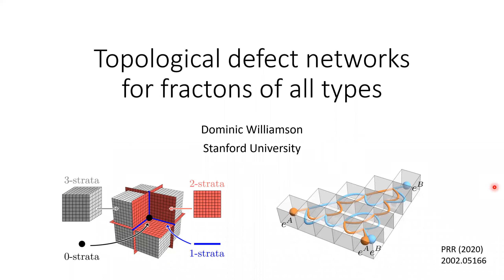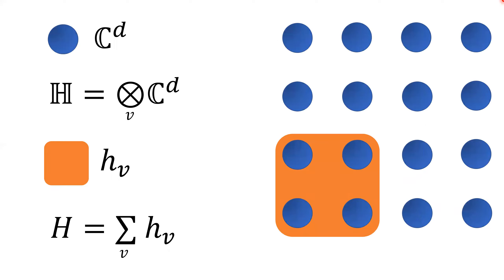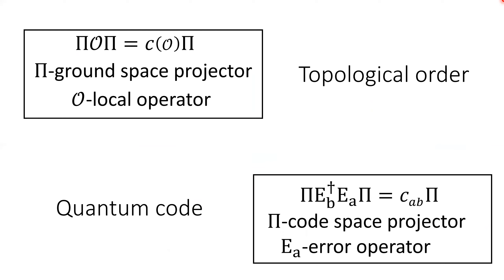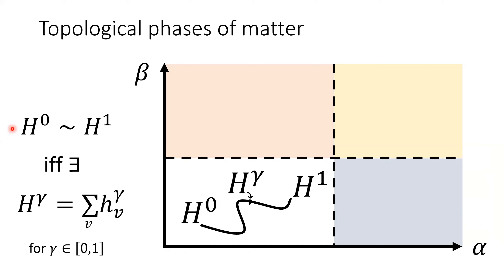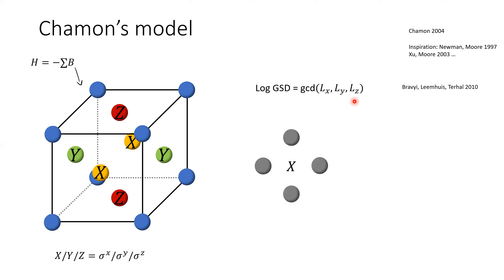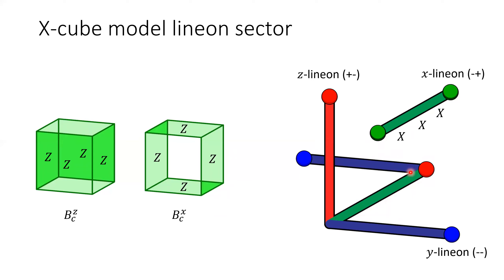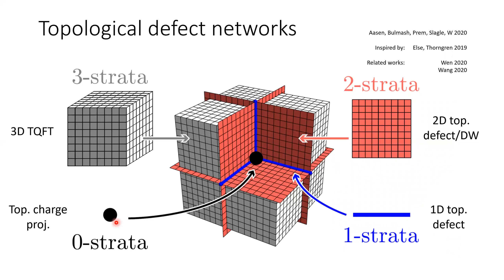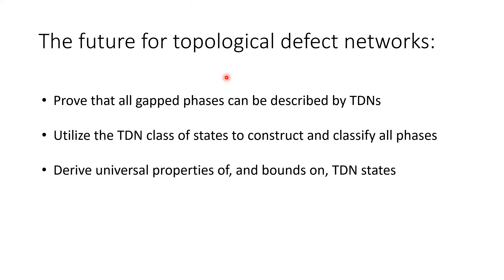QIP2021 | Topological Defect Networks for Fractons of all Types (Dominic Williamson)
Authors: David Aasen, Daniel Bulmash, Abhinav Prem, Kevin Slagle and Dominic Williamson

Abstract:
Fracton phases exhibit striking behavior which appears to render them beyond the standard topological quantum field theory (TQFT) paradigm for classifying gapped quantum matter. Here, we explore fracton phases from the perspective of defect TQFTs and show that topological defect networks-networks of topological defects embedded in stratified 3+1D TQFTs-provide a unified framework for describing various types of gapped fracton phases. In this picture, the sub-dimensional excitations characteristic of fractonic matter are a consequence of mobility restrictions imposed by the defect network. We conjecture that all gapped phases, including fracton phases, admit a topological defect network description and support this claim by explicitly providing such a construction for many well-known fracton models, including the X-Cube and Haah's B code. To highlight the generality of our framework, we also provide a defect network construction of a novel fracton phase hosting non-Abelian fractons. As a byproduct of this construction, we obtain a generalized membrane-net description for fractonic ground states as well as an argument that our conjecture implies no topological fracton phases exist in 2+1D gapped systems. Our work also sheds light on new techniques for constructing higher order gapped boundaries of 3+1D TQFTs.